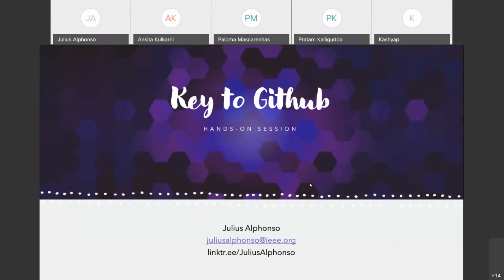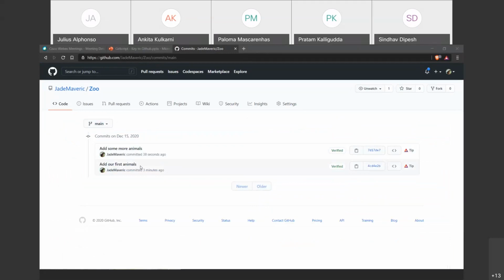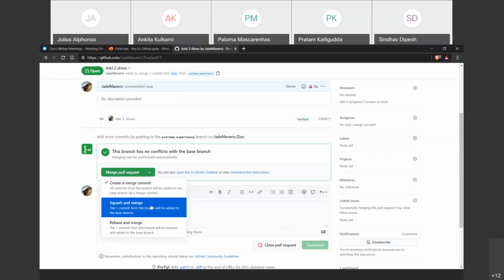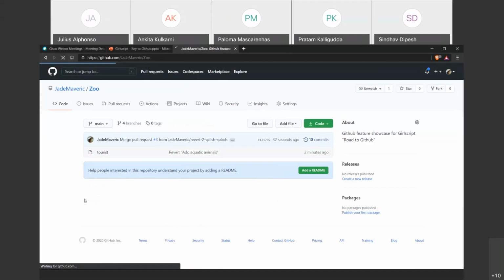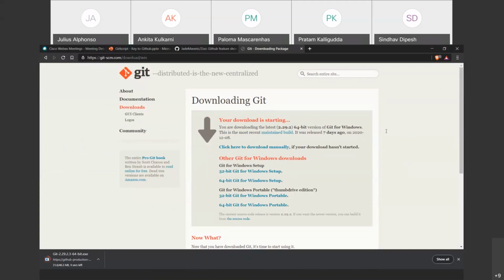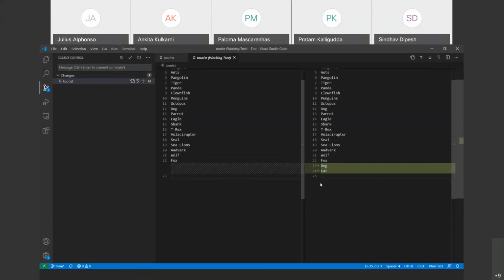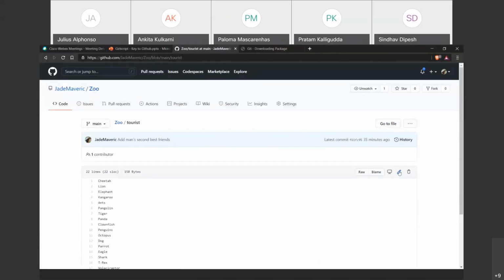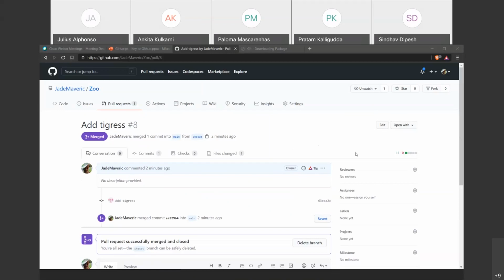Key To GitHub | GirlScript Mapusa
Ever had the daunting task of keeping track of changes made to your code; tens of hundred of similar files and even more different versions?

Girlscript Mapusa organized an event to brief the audience on a quick, practical and seamless solution to this: a version control software, Git used on the online platform Github.

The speaker, Mr. Julius Alphonso, Chairperson IEEE GEC is a FOSS enthusiast and Software Engineer. Julius is actively involved in competitive coding, full stack development and has a strong hold on the use of Git.

Your GitHub account is the best representation of the skills of a developer as it reflects your skill, code clarity and your collaboration capacity with other developers.

Watch the video to gain an upperhand on this skill.